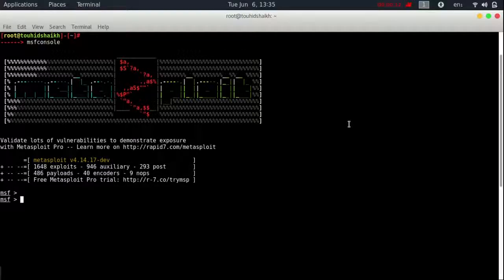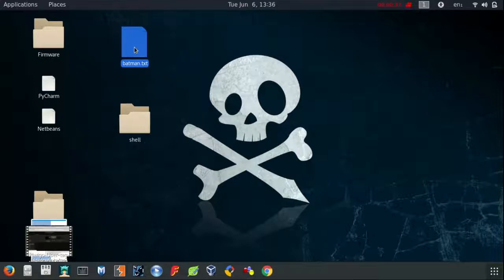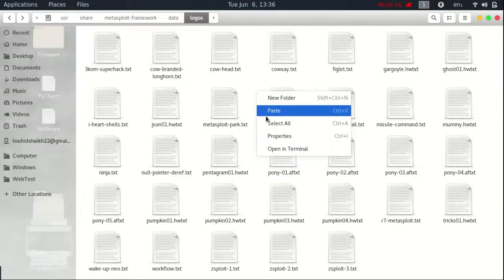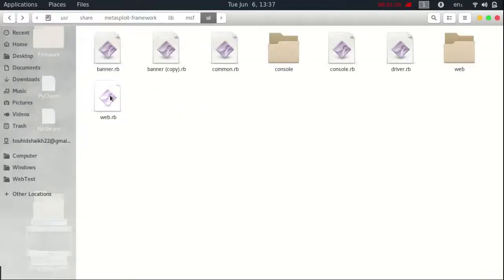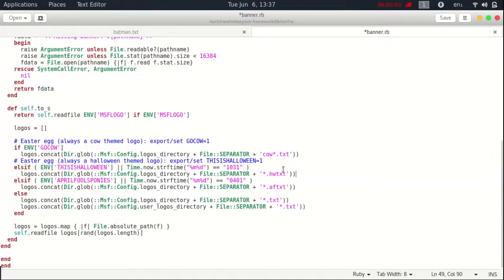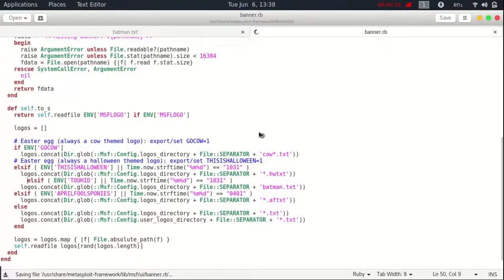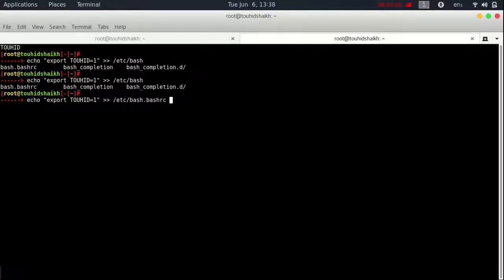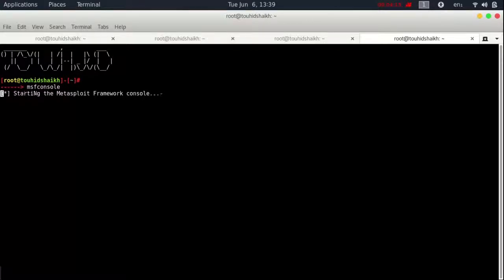Metasploit Custom Banner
Hey, Friends . In this video i will show you how to change msfconsole banner . This is very simple to change msfconsole banner just follow my tutorial.